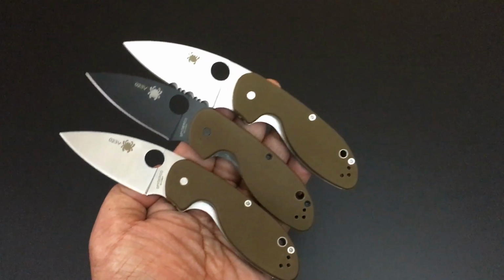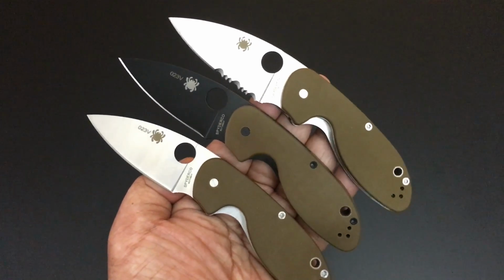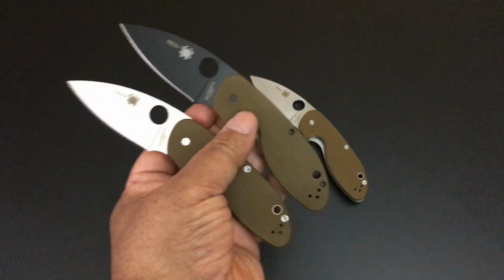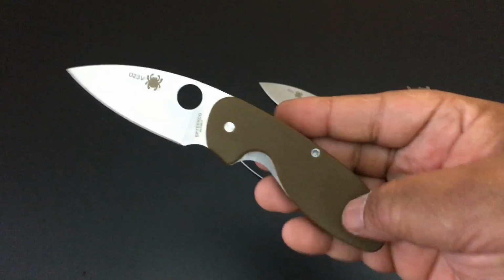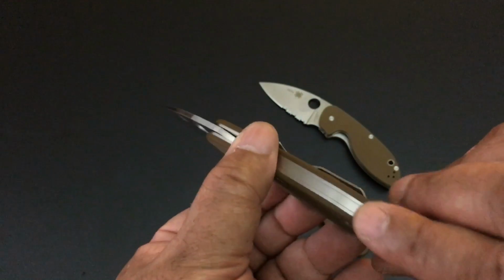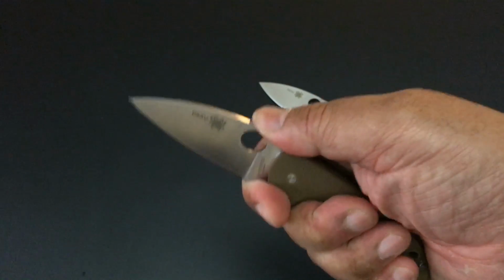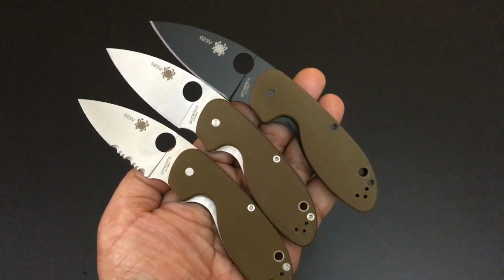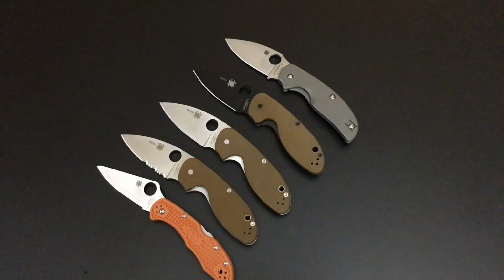Spyderco Efficient Exclusive! The Knife of the Day!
Hope you enjoy the Spyderco Efficient, the Knife of the Day!  Thanks! -Kevin